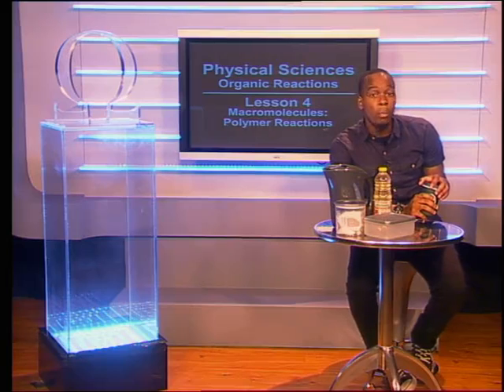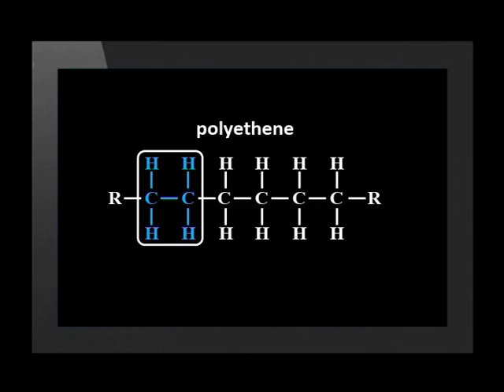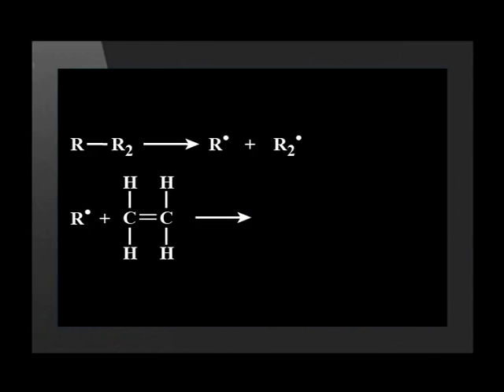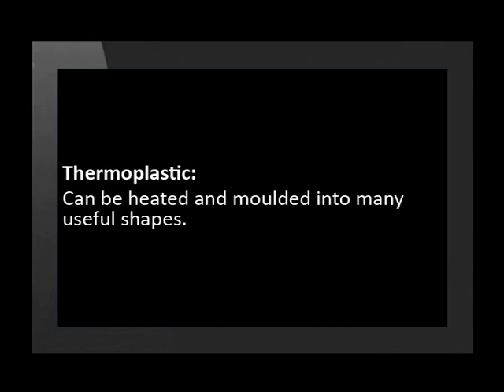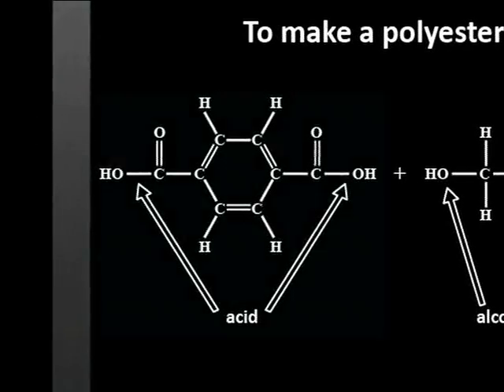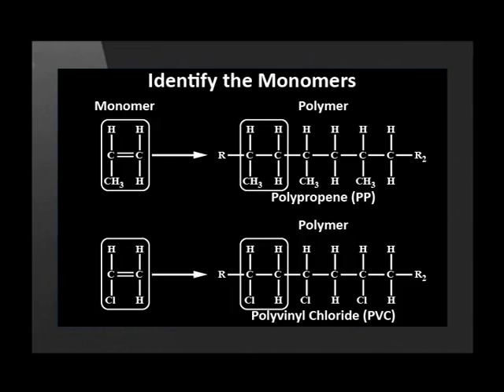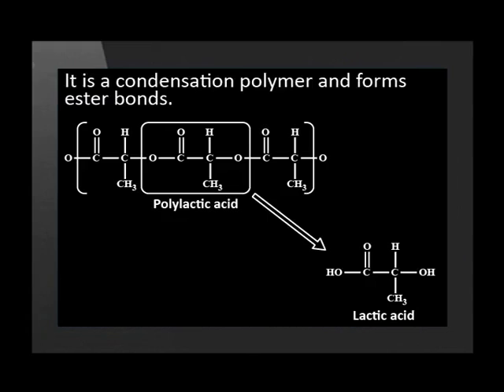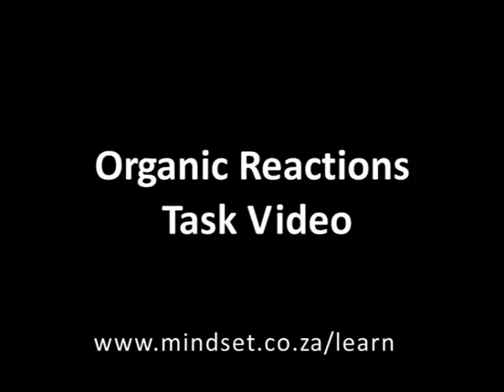04 Macromolecules: Polymer Reactions